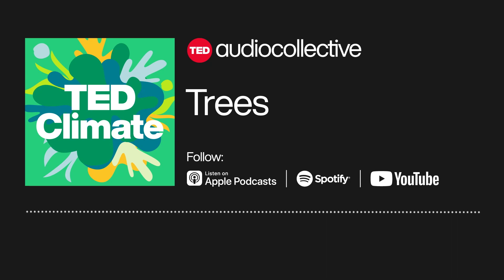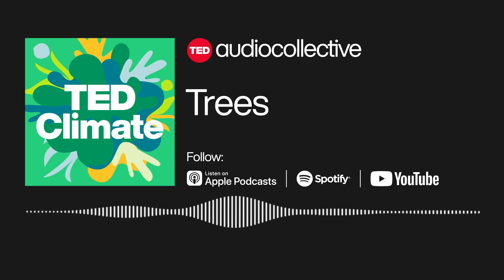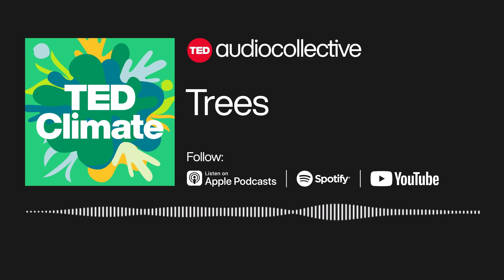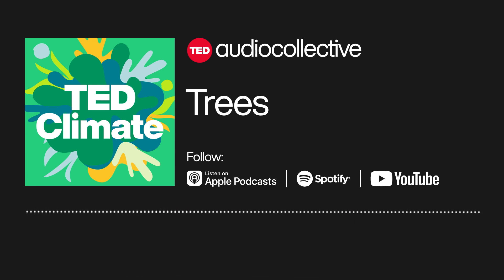What if there were 1 trillion more trees on the planet? | TED Climate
Trees have proven to decrease carbon in our atmosphere, keep cities clean, and even reduce anxiety … but how exactly do they do it? Dan takes us behind the bark to understand the anatomy of our gentle green giants and how every root, leaf and twig work together to improve our planet, and what we can do to help support them in the fight against climate change.

TED Climate is produced and edited by Sheena Ozaki, mixed by Sam Bair, and hosted by Dan Kwartler. This episode adapted two lessons originally produced in animated form by the TED-Ed team. “What if there were 1 trillion more trees?" was written by Jean-François Bastin. "What happens if you cut down all of a city's trees?” was written by Stefan Al. Both pieces were produced with editorial support from Alex Rosenthal. Special thanks to Gerta Xhelo, Stephanie Lo, Michelle Quint, Banban Cheng, and Anna Phelan.

The TED Audio Collective videos may be used for non-commercial purposes under a Creative Commons License, Attribution–Non Commercial–No Derivatives (or the CC BY – NC – ND 4.0 International) and in accordance with our TED Talks Usage Policy For more information on using TED for commercial purposes (e.g. employee learning, in a film or online course), please submit a Media Request